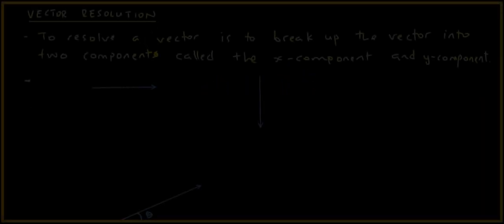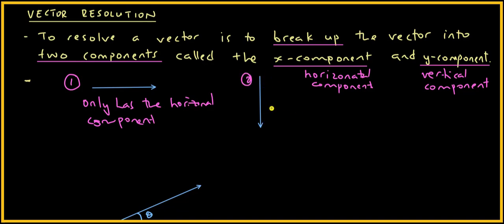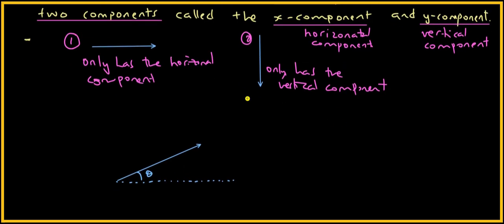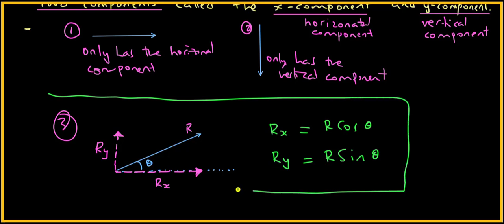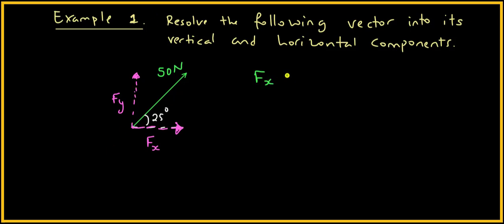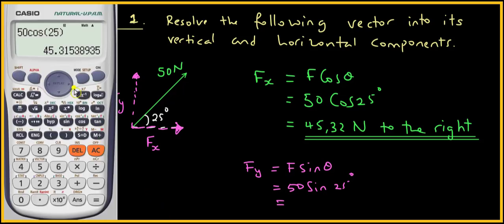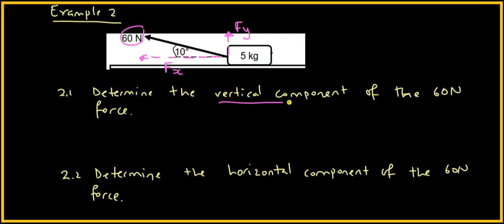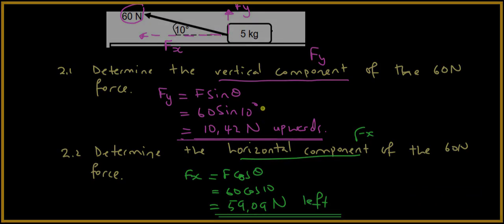Lesson 3: Vector Resolution || Mechanics || Grade 11 Physics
Learn a powerful technique that unlocks the mysteries of vector components! In this video, we break down the art of breaking vectors into their horizontal and vertical parts, equipping you with the skills to tackle physics problems with precision.

AfterSchoolPhysics is committed to making physics accessible and enjoyable.